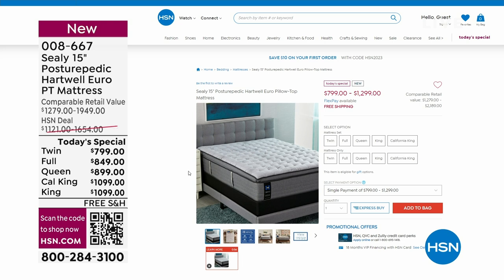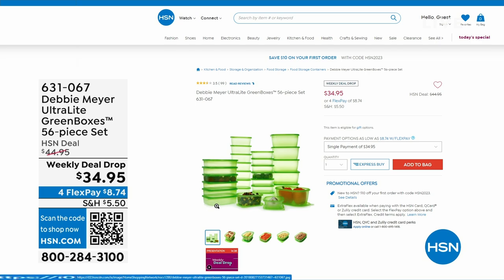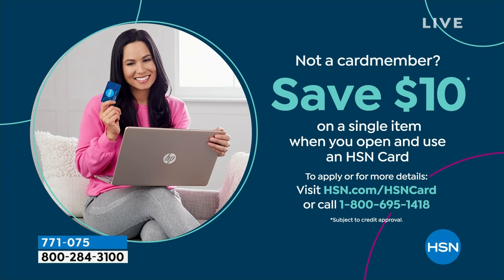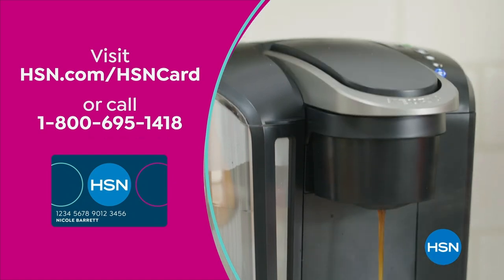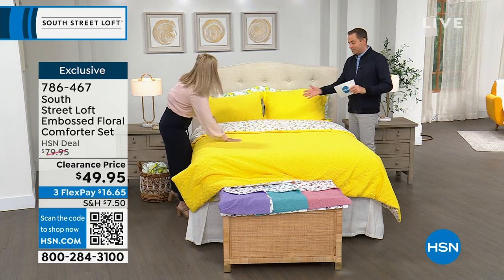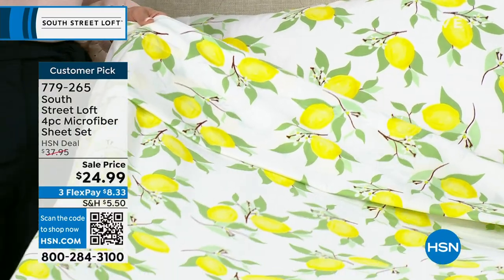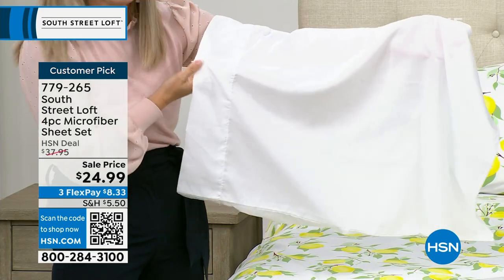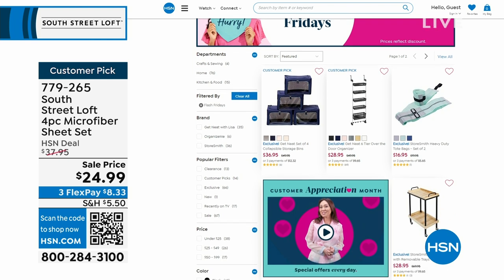HSN | Bedding Essentials featuring South Street Loft 04.21.2023 - 01 AM